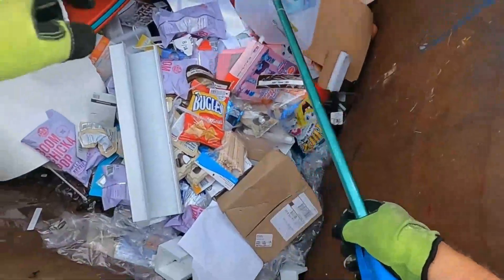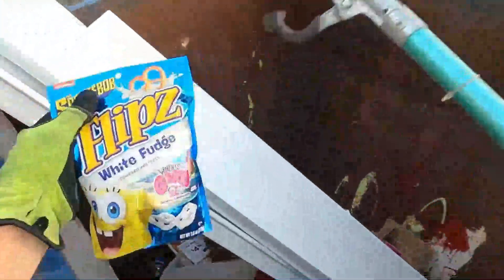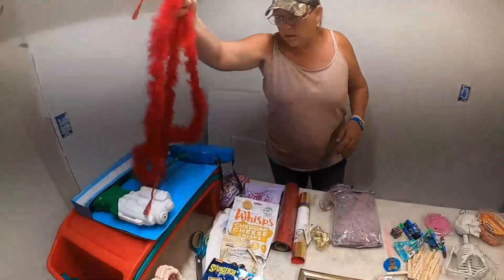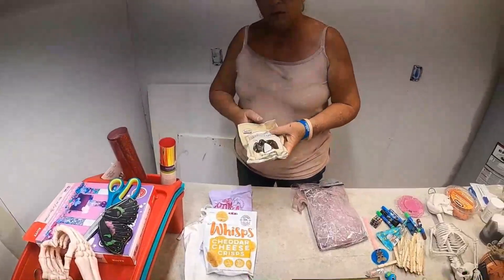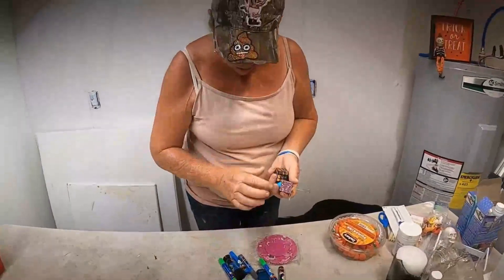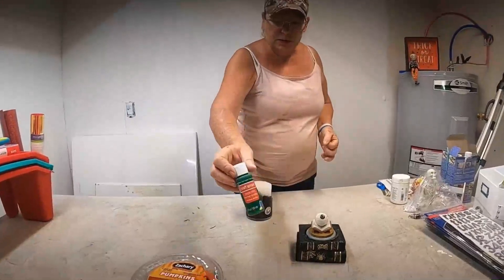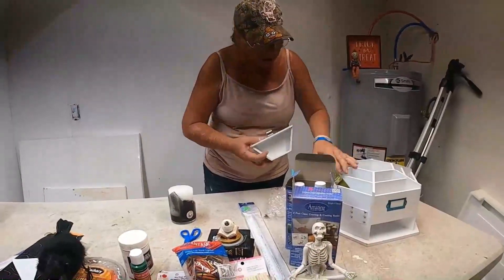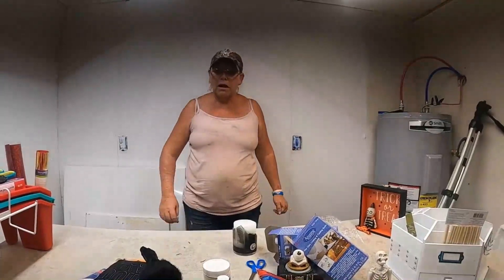Micheal's Employees Tried to Destroy it ALL Dumpster Diving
Dumpster diving some things we found dumpster diving dumpsterdiving grizzlysadventure dollargeneral P.O.Box 507 Queen City,Tx. It would be nice to do a collaboration with Mike the scavenger, or Steve and Steph, or Mom the ebayer., Or even Mr. Beast teespring